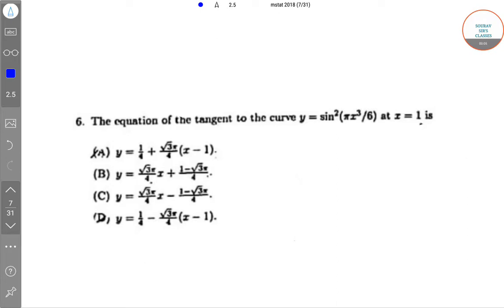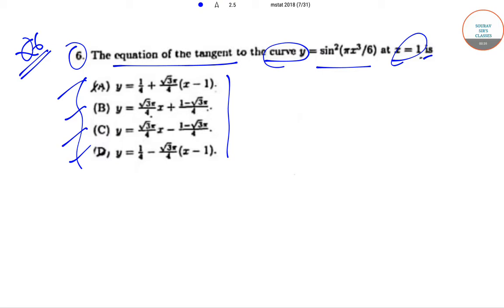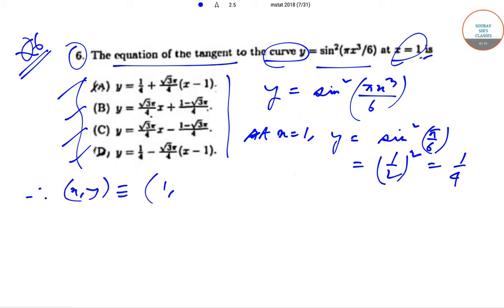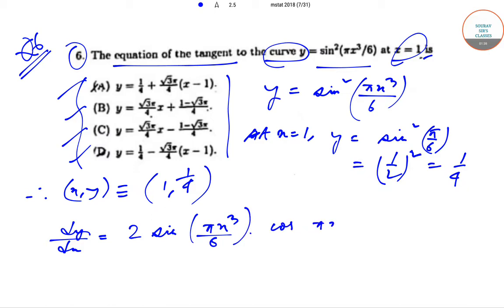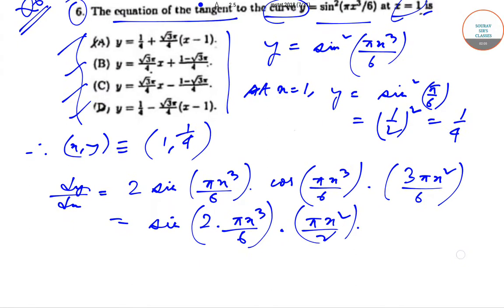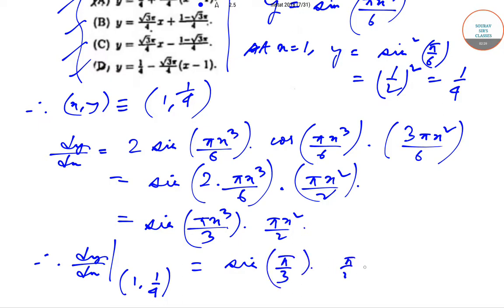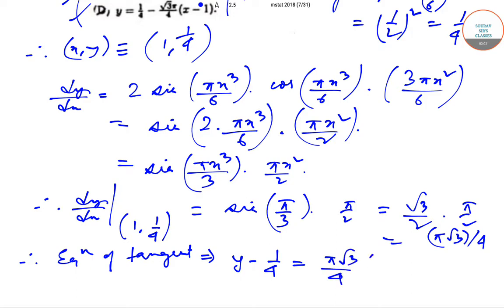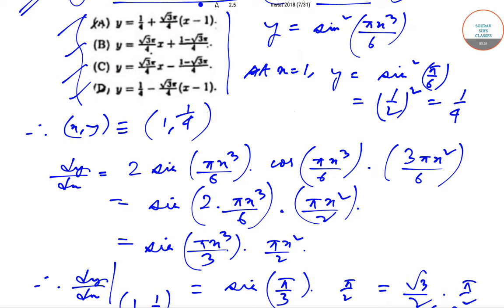ISI MSTAT 2018 QUESTION PAPER SOLUTION PROPER AND DETAILED EXPLANATION. CRASH COURSE.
# Mathematics # Statistics # Equation of a line # Tangent # Past Year Question Papers # MCQ # Numericals # Exam Pattern # Differentiation # Competitive Exams # Trigonometry.

GIVE US A CALL / WHATSAPP AT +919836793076/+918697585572